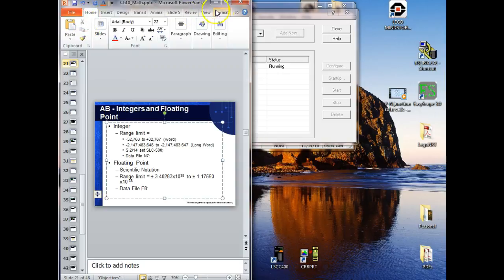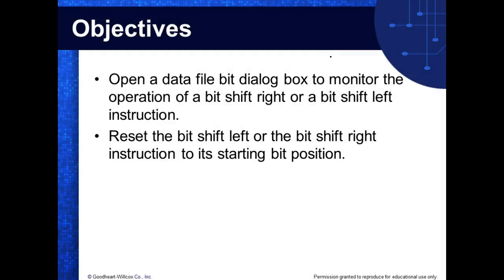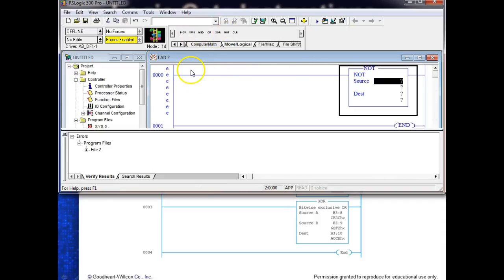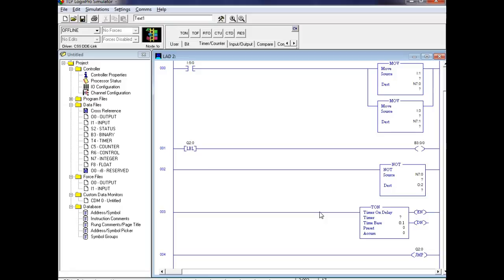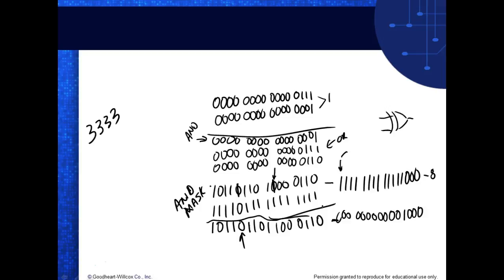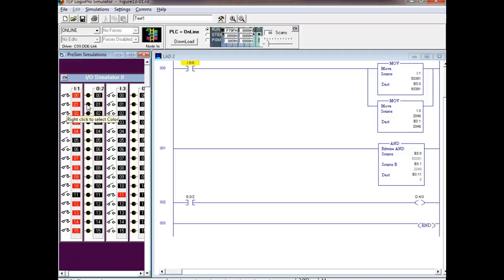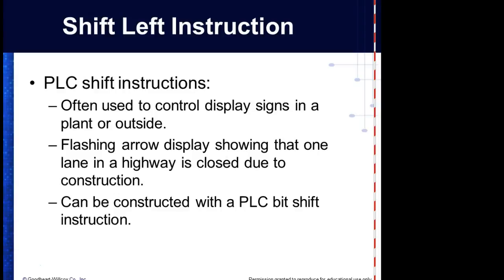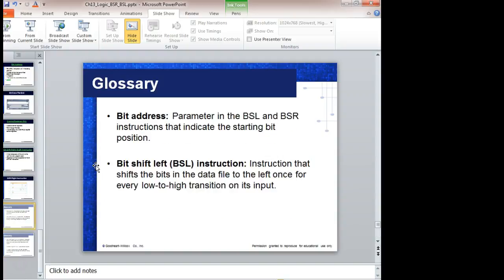ILT196_Logic_BitShift